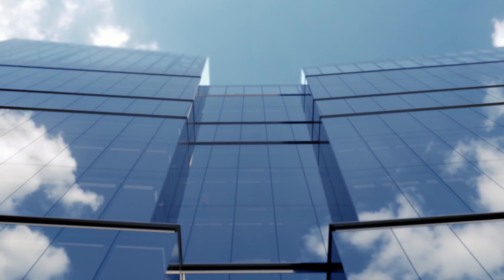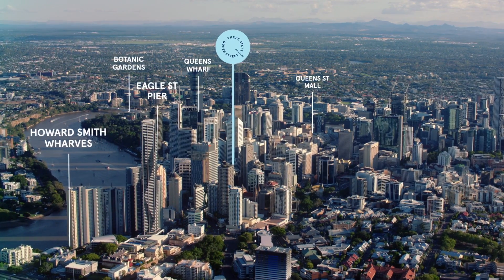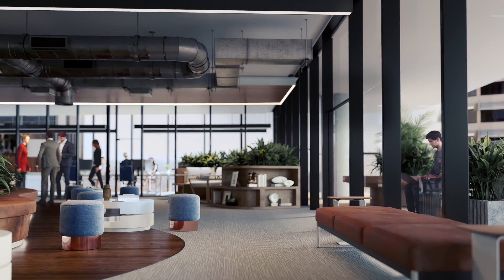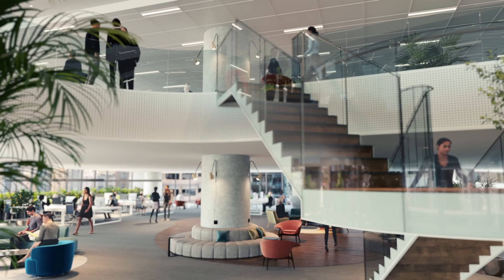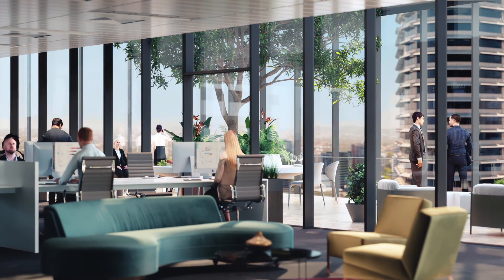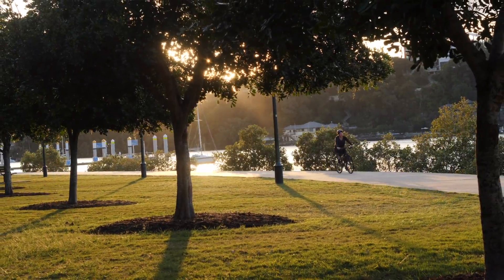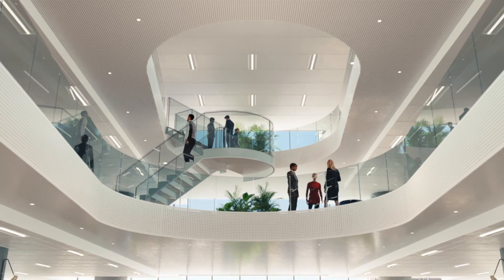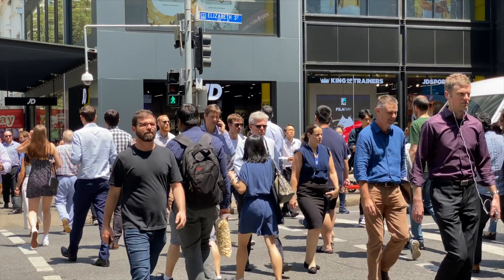Charter Hall • 360 Queen St Interview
Essentials Corporate Video